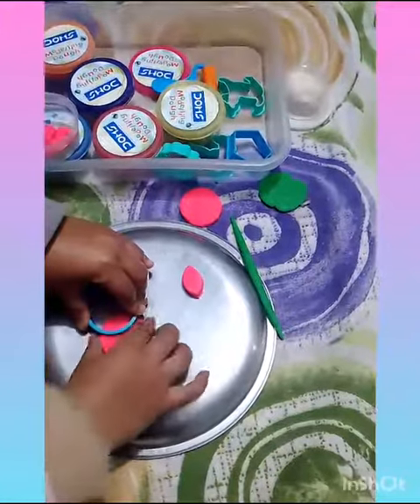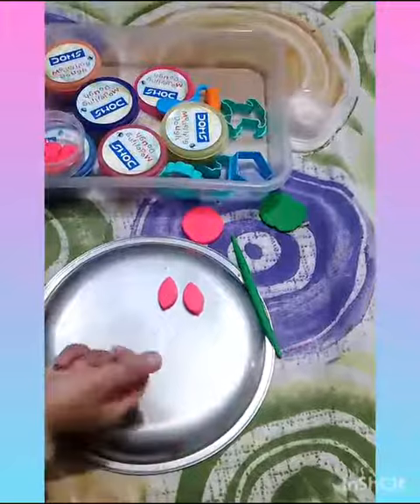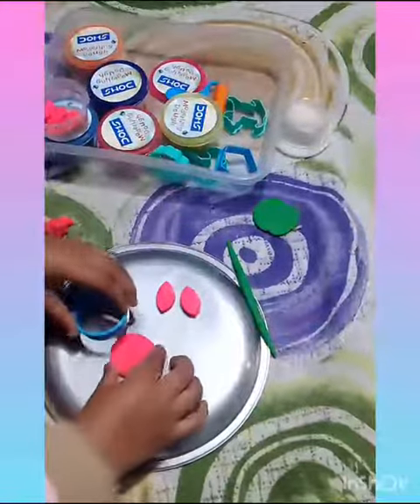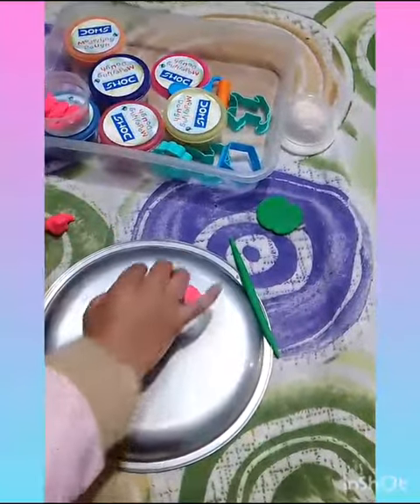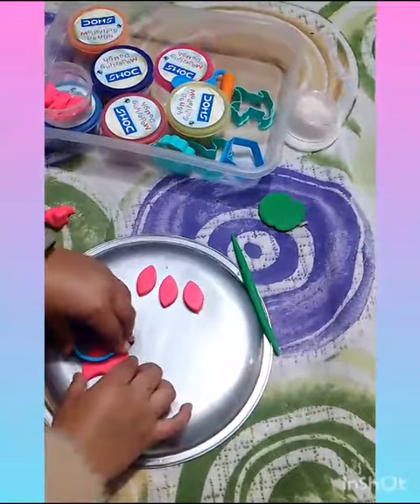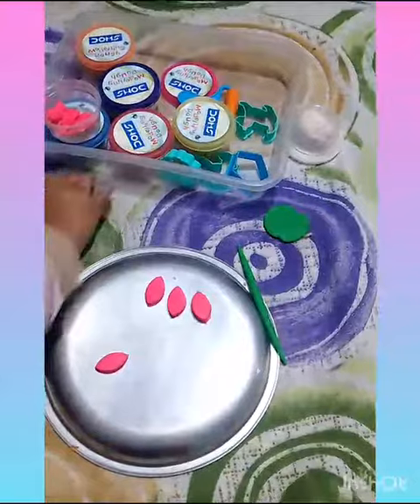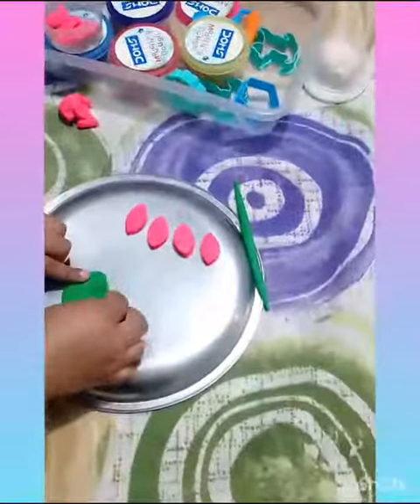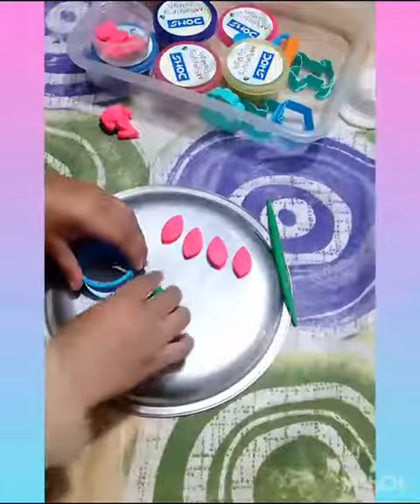flower making with clay art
Video from Vandana Nagpal